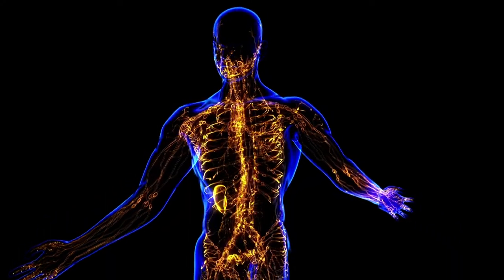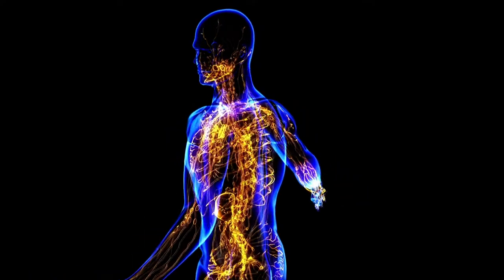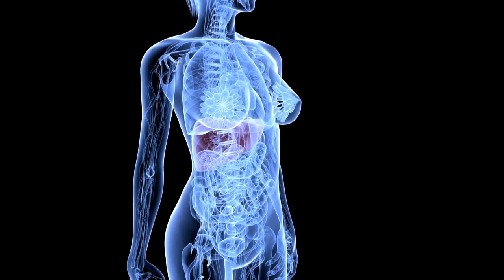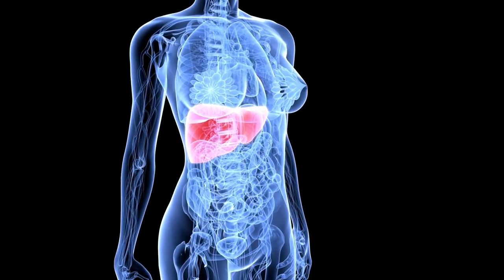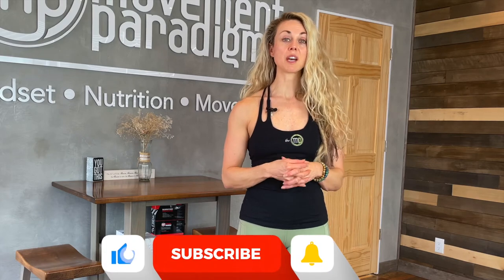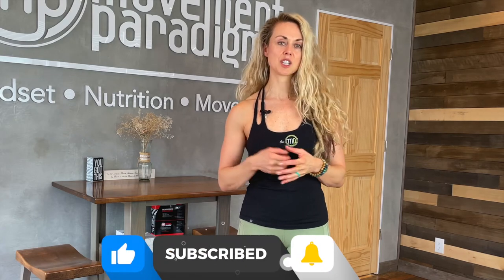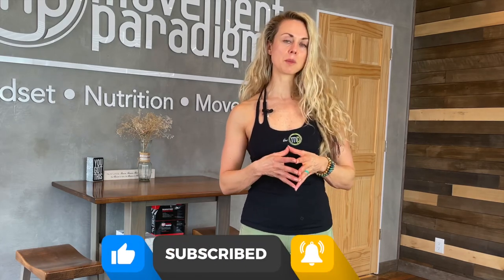Vagus nerve hack | Diaphragmatic and Lymphatic Release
Did you know that the lymphatic system is one of the most powerful yet neglected systems in the body and is critical for our immune health? As we know, nearly 90% of all chronic disease and chronic health conditions are associated with excessive or persistent inflammation.
How do we get rid of inflammation? … primarily through the lymphatic system and our detoxification organs.

Let's talk about:
00:00 The lymphatic system
01:29 How to perform the technique